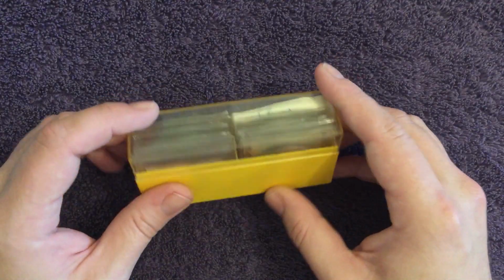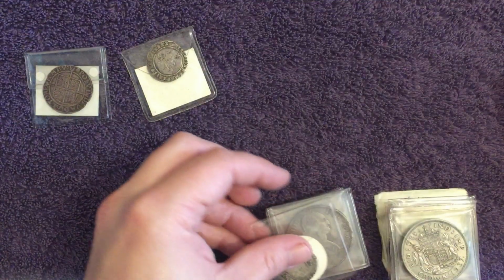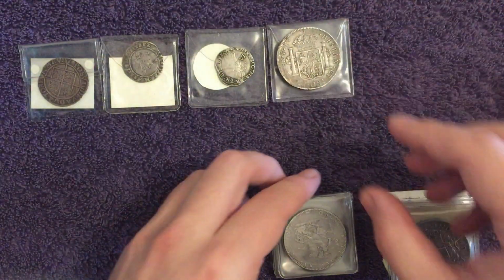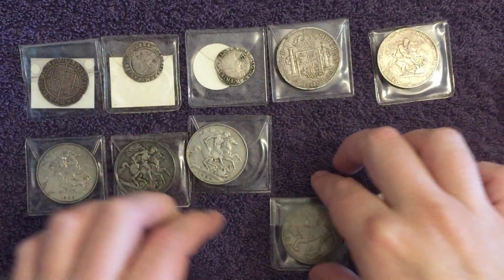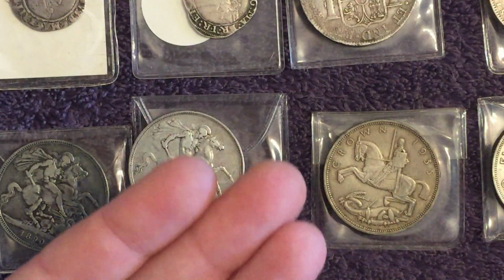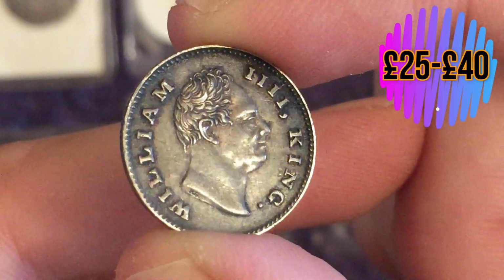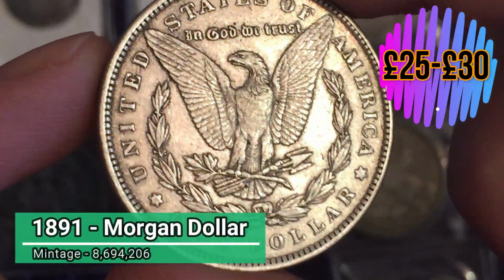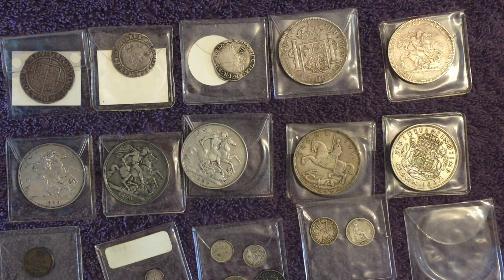I Bought an EPIC Coin Collection - Part 5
It's time for Part 5 of the huge old coin collection that I bought.

We have some hammered coins from Queen Elizabeth I, Charles and James. Some lovely old Silver Crown Coins and some smaller maundy money and even a Half Farthing! This part is probably the best yet!

Come and have a look at the biggest and best coin lot I have ever bought. Now they are some of the coolest coins in my collection!